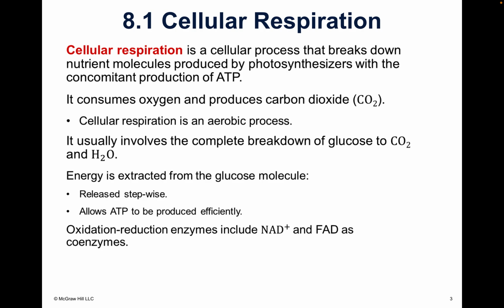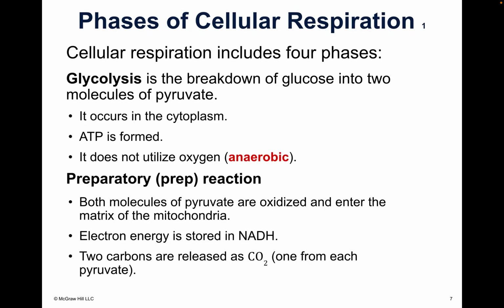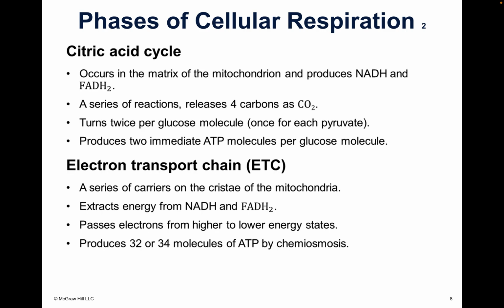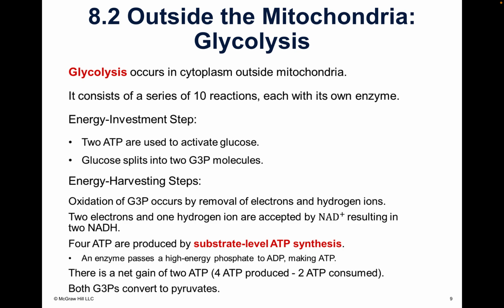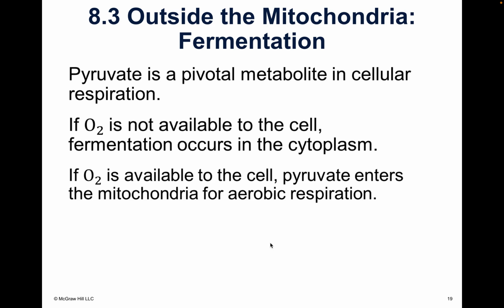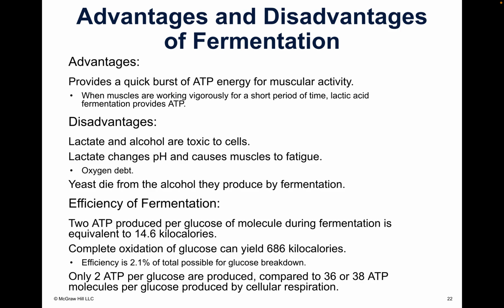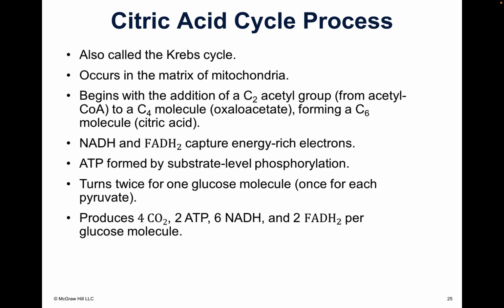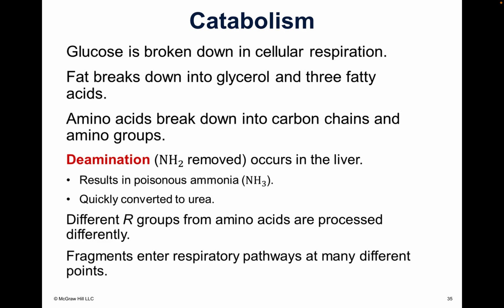Chapter 8 Lecture